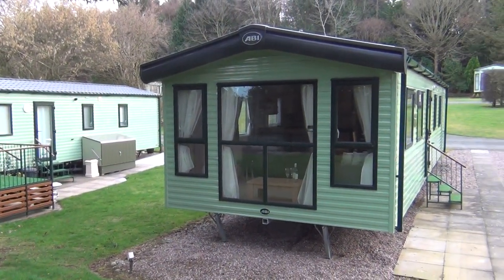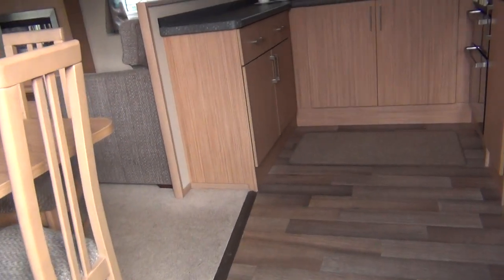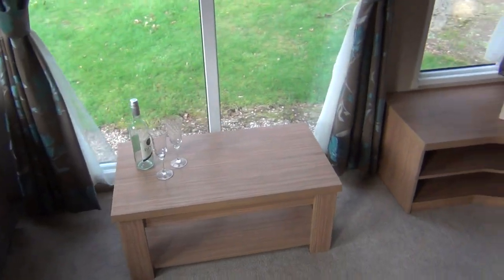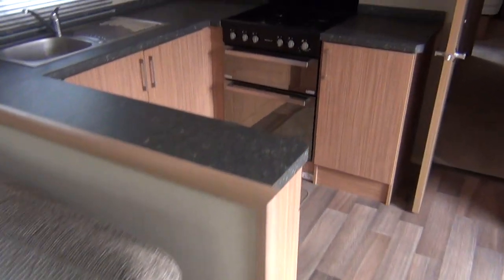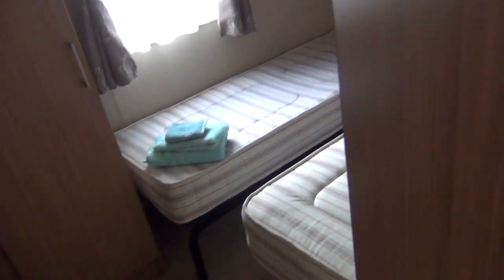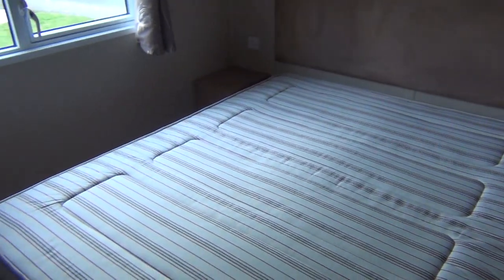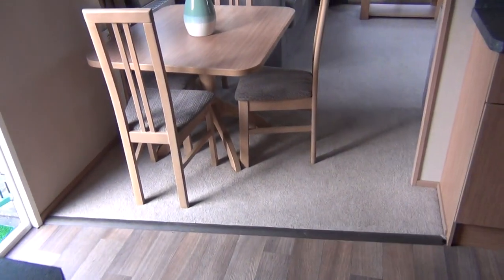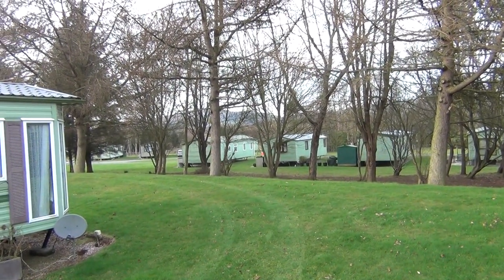NOW SOLD - ABI Stretton 2014 FOR SALE (South Shropshire)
ABI Stretton 2014
Condition: Pre-Owned
Year of Manufacture: 2014
Dimensions: 36 x 12
Bedrooms: 2
Pitch: 30
The guide price may be subject to a delivery charge and excludes site fees.

HOLIDAY HOME LAYOUT
Living Area
Dining Area
Kitchen
En-suite WC
Family Shower Room
Master Bedroom
Twin Bedroom
FEATURES
APPLIANCES
Fridge Freezer
Oven/ Grill & Hobs
Extractor Fan
Microwave
Stainless Steel Sink
HEATING & FIRE
Gas Central Heating
Carpet Underlay Throughout
Electric Fire
Combi Boiler
ELECTRICAL
TV Points to Bedrooms
DOORS
Feature Bay Window
UPHOLSTERY
Feature Wall Art
LAYOUT
Open Plan Living Area
STORAGE
Generous Storage
FURNITURE
Pull-out Sofa Bed
Coffee Table
Freestanding Dining Table
Freestanding Dining Chairs
Vanity Unit in Master Bedroom